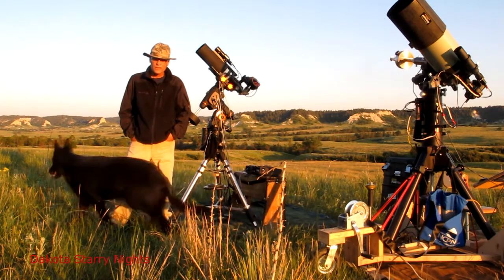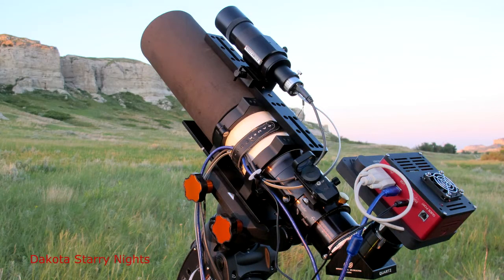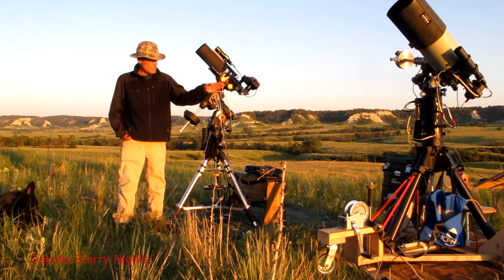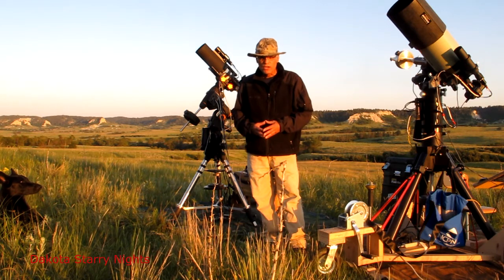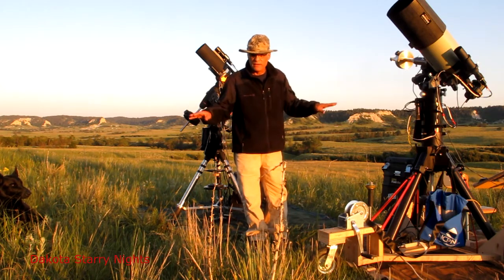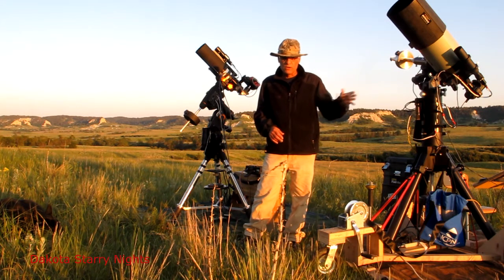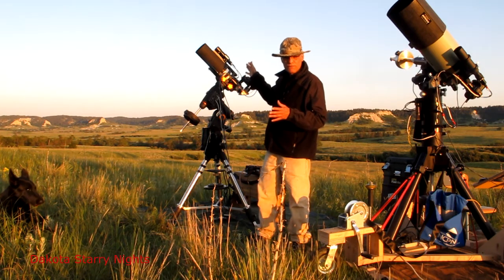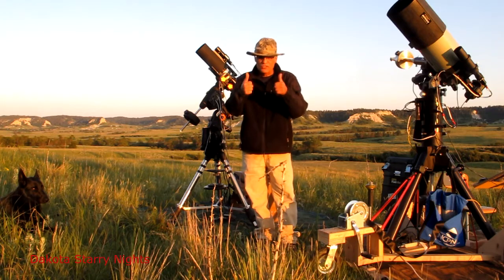Buffalo Jump Dark Site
In this episode we'll take a first look at a category or Bortle Scale 1 dark site.  A category 1 dark site is theoretically the darkest sky limited by airglow and starlight.